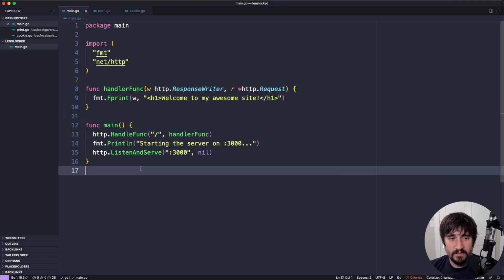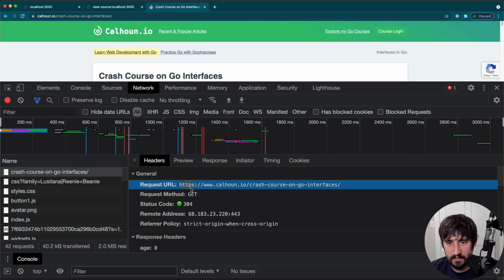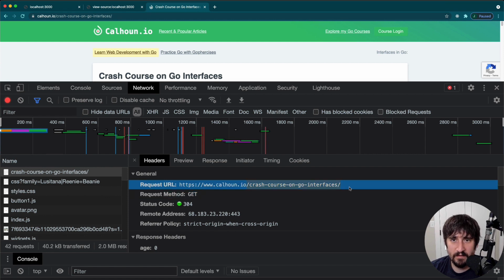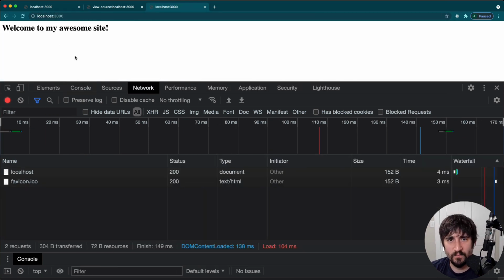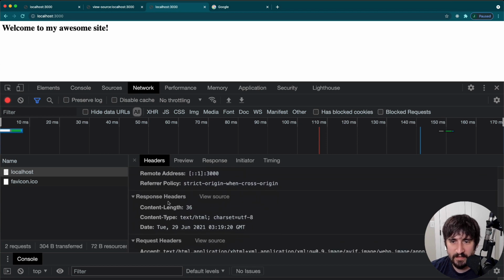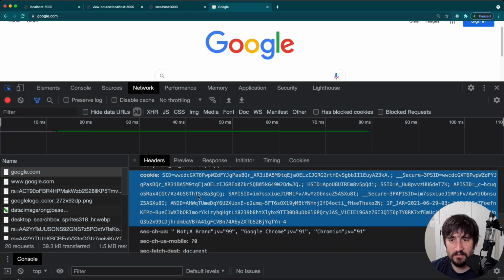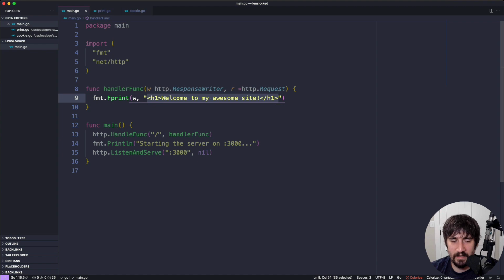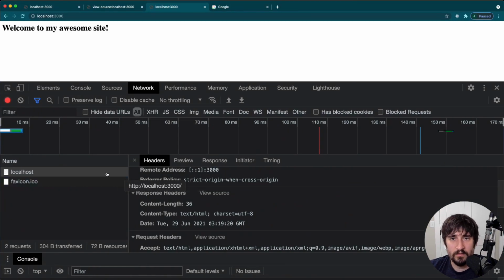Web Requests - Web Development with Go Sample